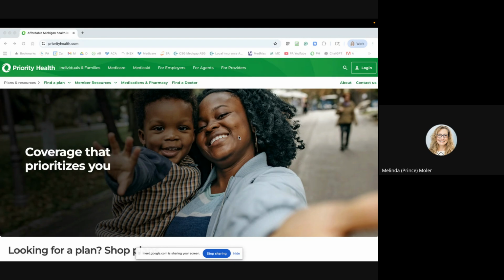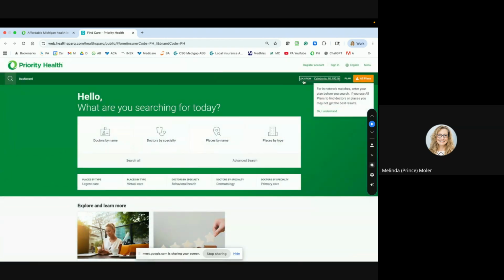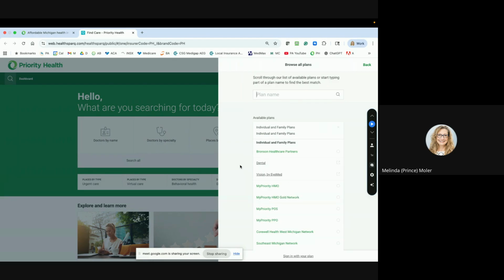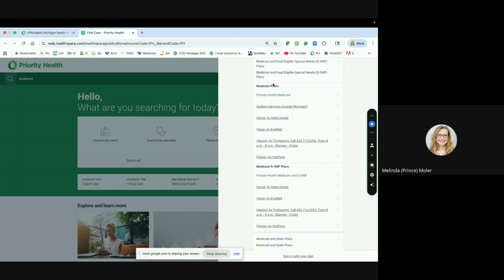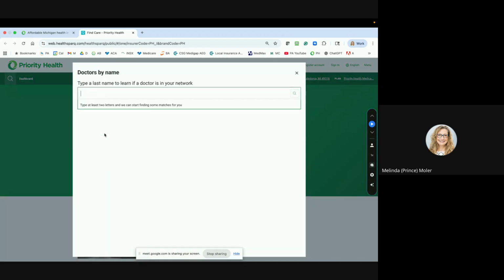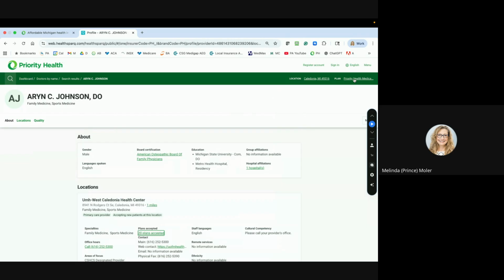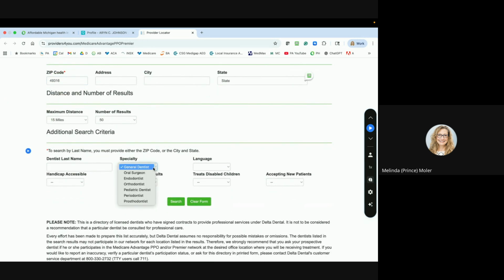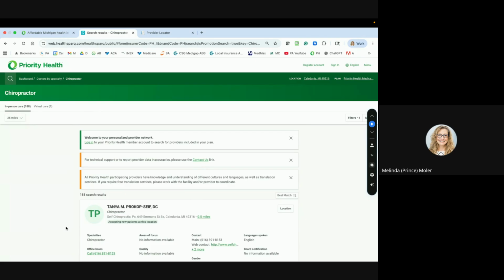How to use PriorityHealth.com Find-a-Doctor Tool Video